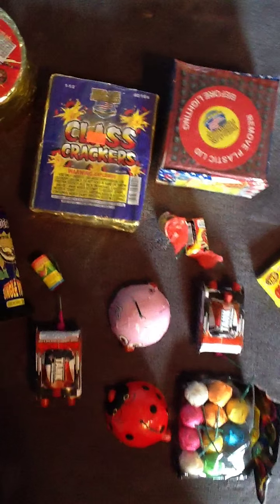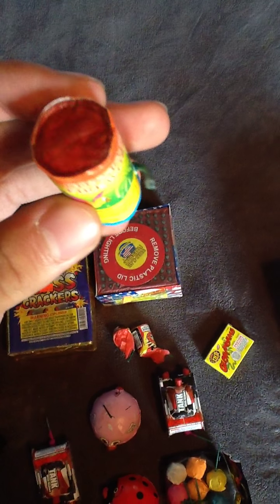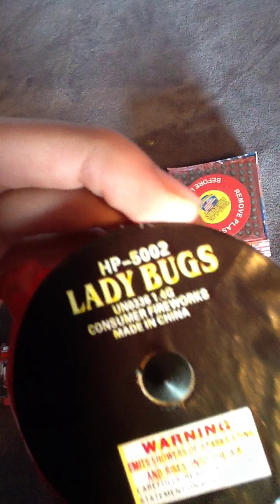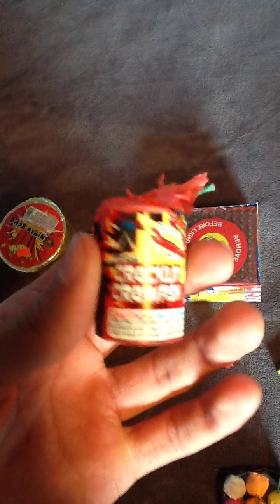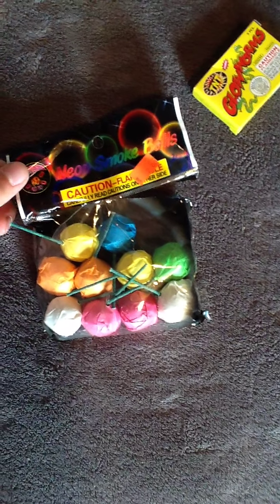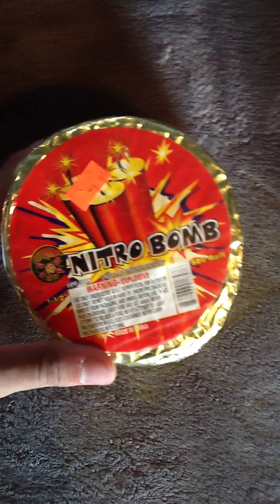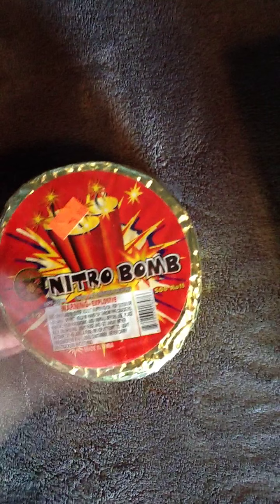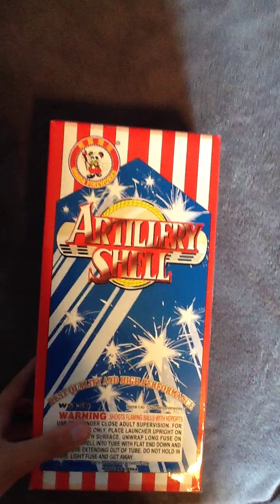2014 firework stash update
I will have tones more firework vids and giveaways coming soon.